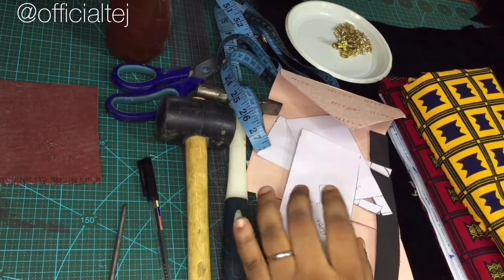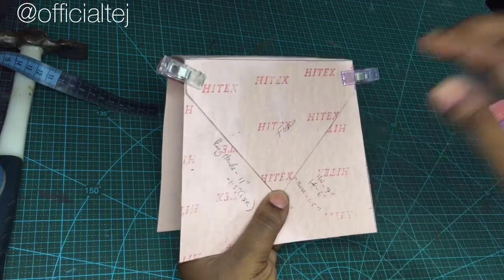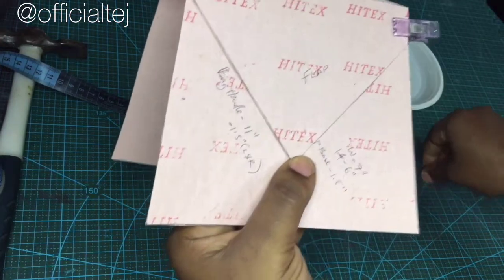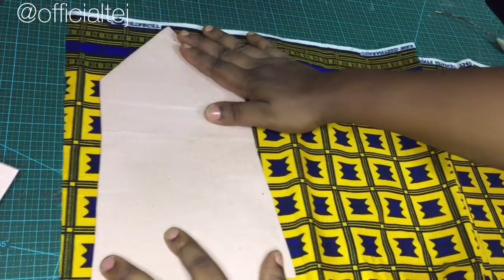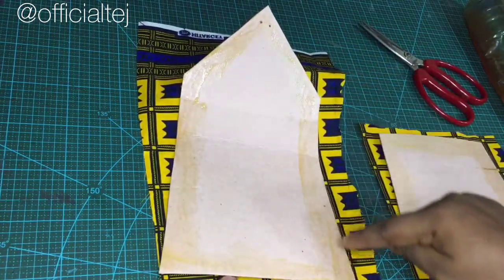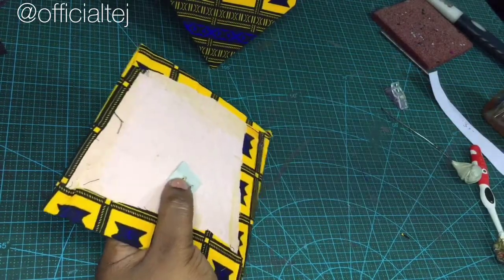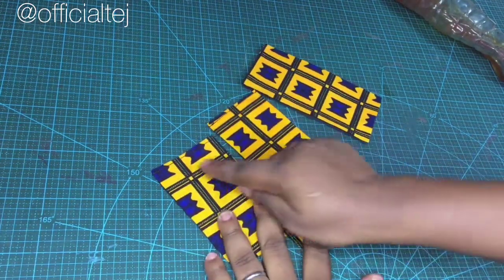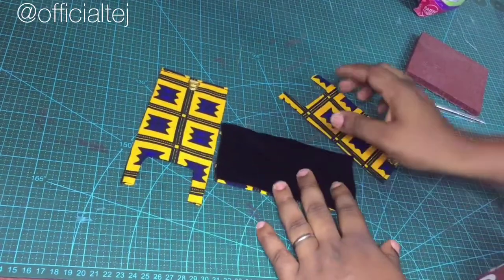DIY Ankara Bag [DETAILED] Part2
Materials needed;
-Ruler/measuring tape
-tailor chalk
-Top bond adhesive
-pen
-scissors
-sewing machine
-chipboard
-kariboard
-hammer
-puncher
-punching board
-rivet(optional)
-velvet
-African print

-making the Obi tote bag